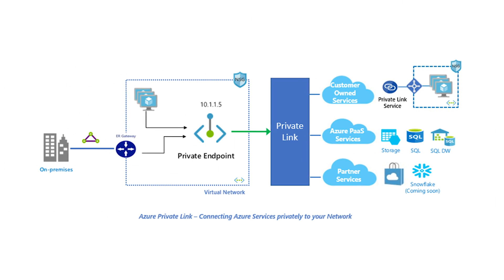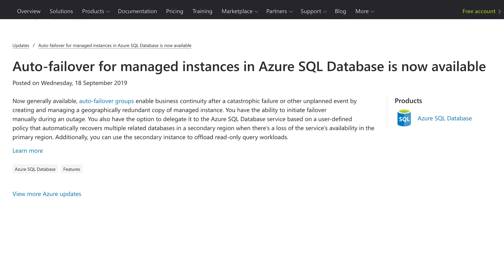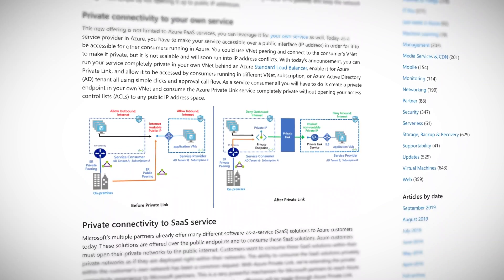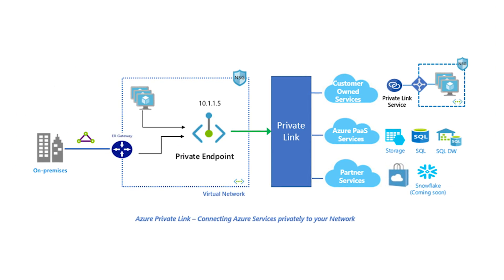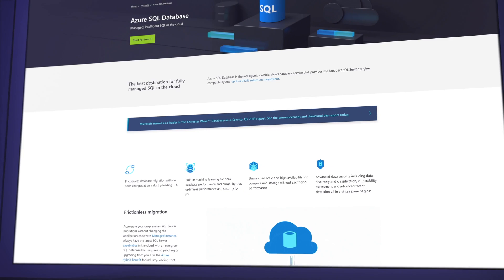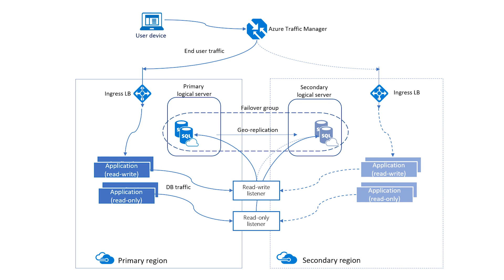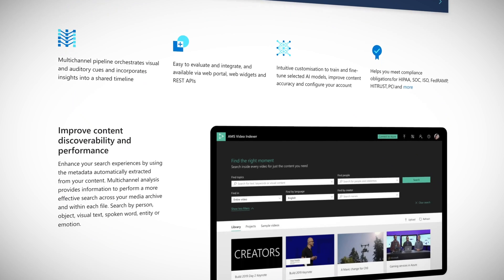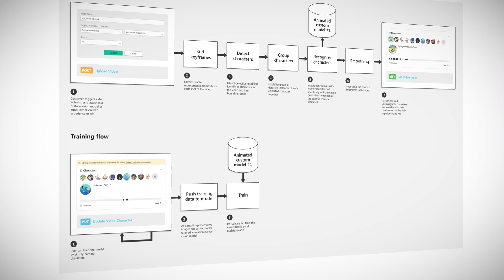Azure Private Link preview, auto-failover in Azure SQL & Video Indexer Animated Character Detection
In this episode Lars talks about the preview of Azure Private Link, the auto-failover feature for Azure SQL and the public preview of Video Indexer Animated Character Detection.

Resources:
Azure Private Link preview